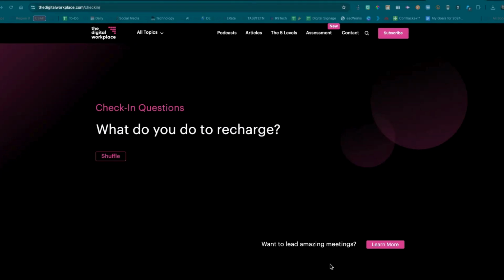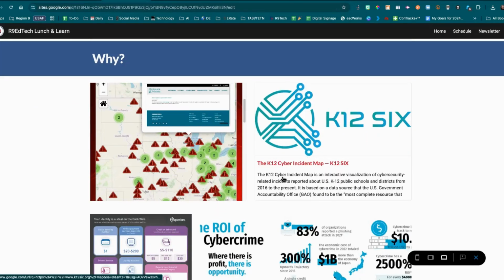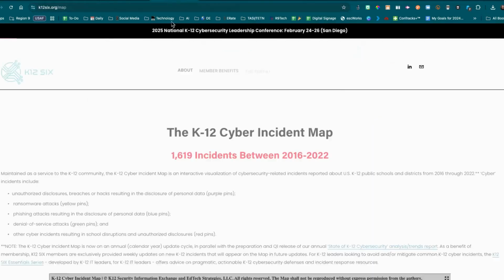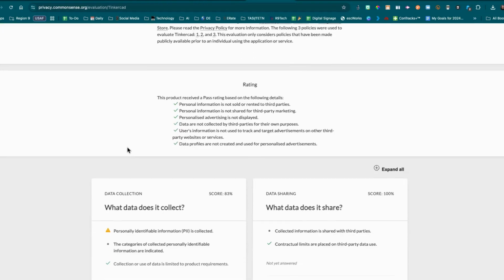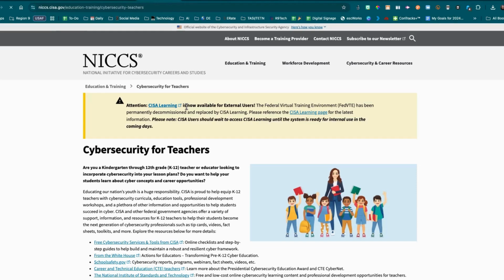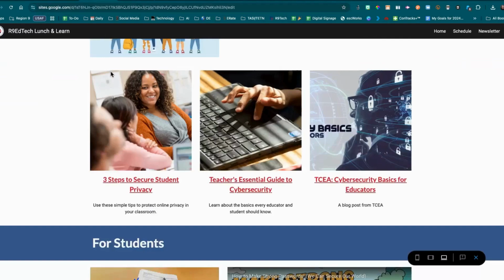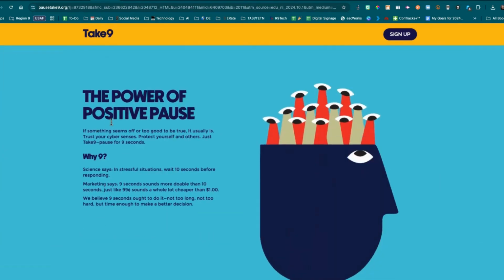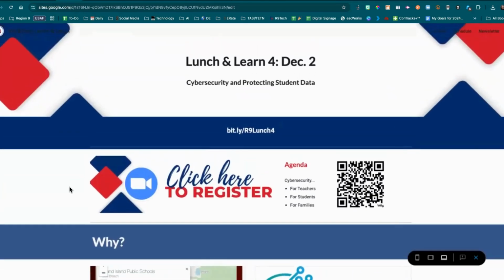EdTech Lunch & Learn Dec 2: Cybersecurity and Protecting Student Data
Learn about resources for teachers in protecting student data and best practices regarding cybersecurity for schools.